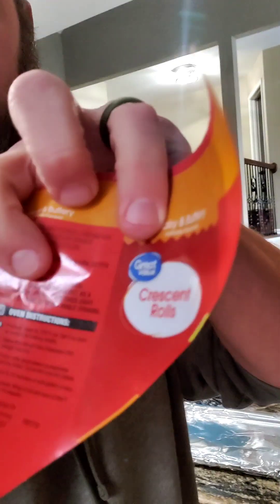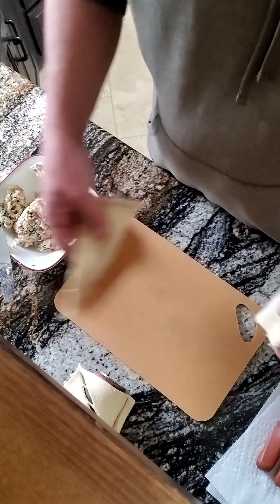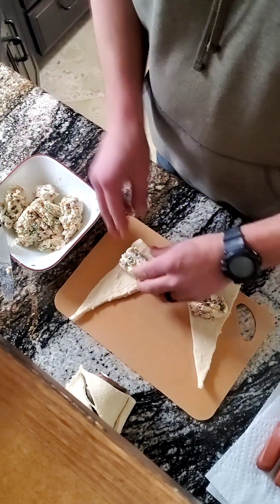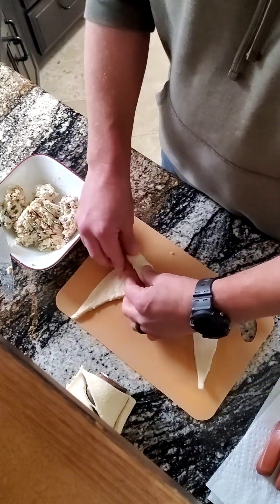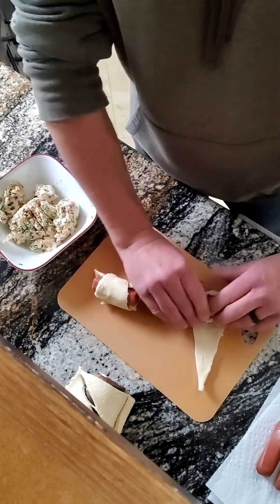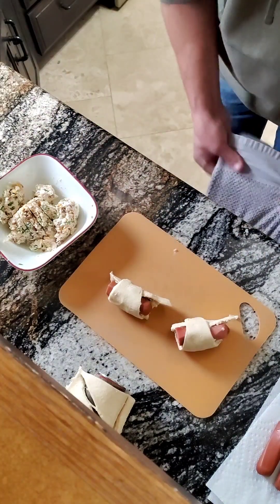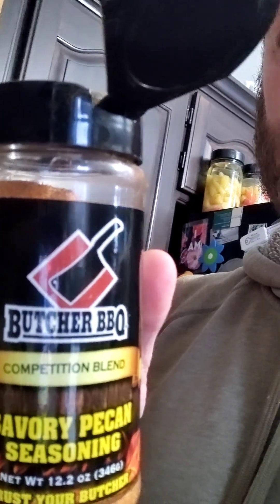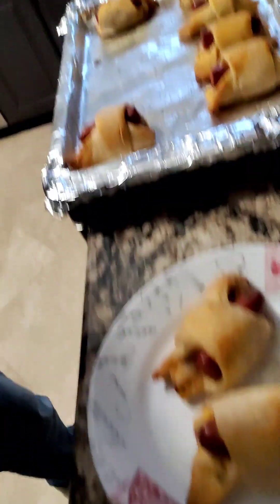Should you make these jalapeno popper pigs in a blanket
Making a kids pigs in a blanket into an adult version jalapeno popper pigs in a blanket.